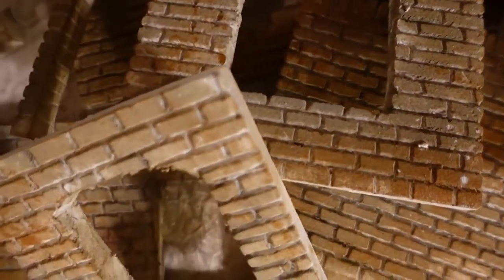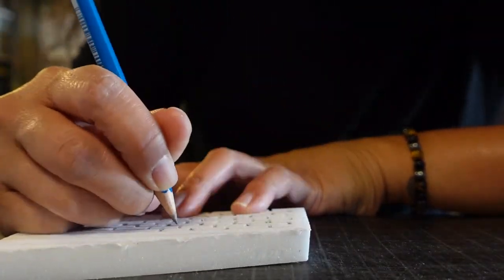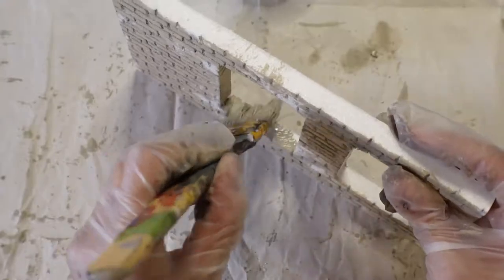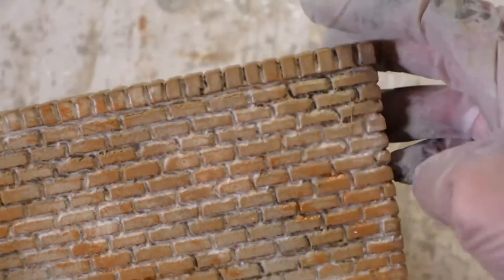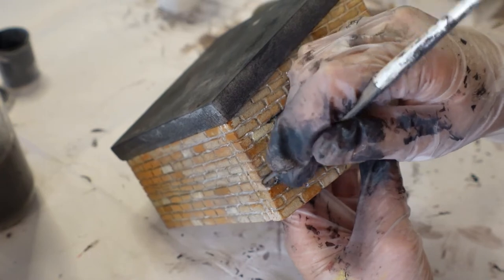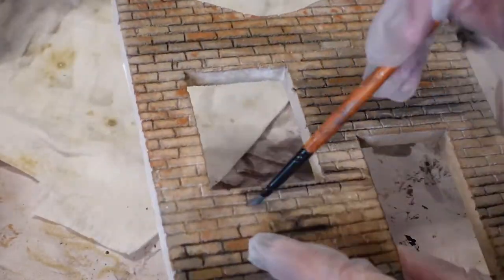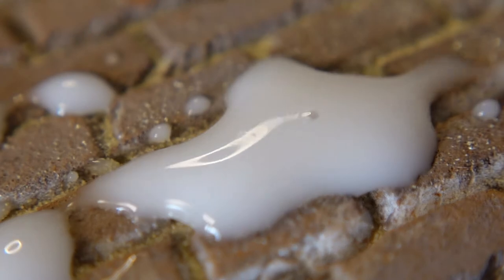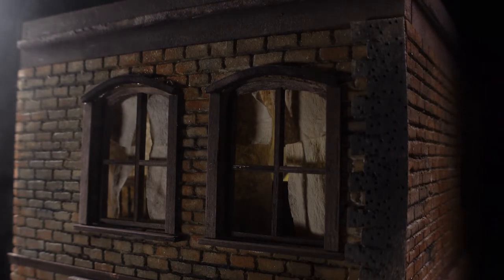Making miniature brick walls...diorama DIY: Recreation of 10 Rillington Place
This was how I made the brick walls for a miniature true crime recreation of 10 Rillington Place for a video I produced for BuzzFeed Unsolved Network.